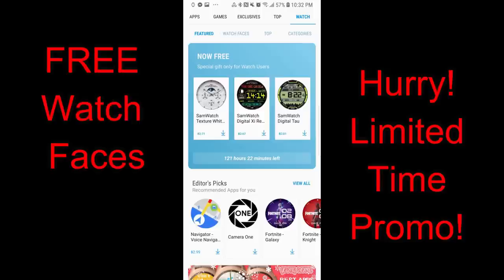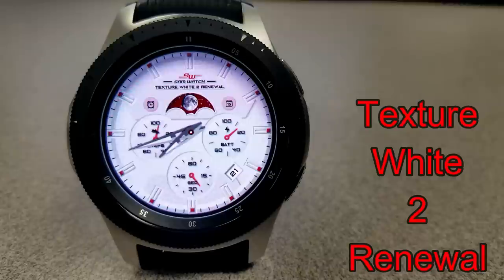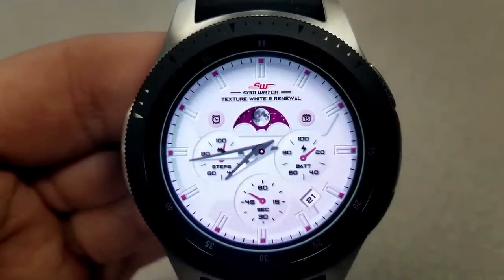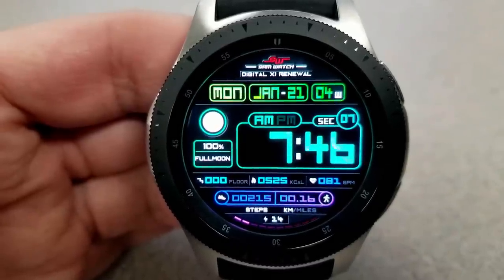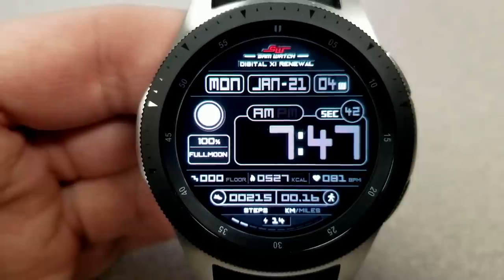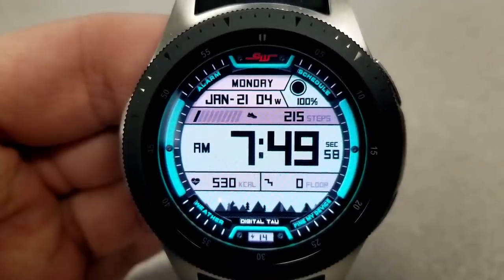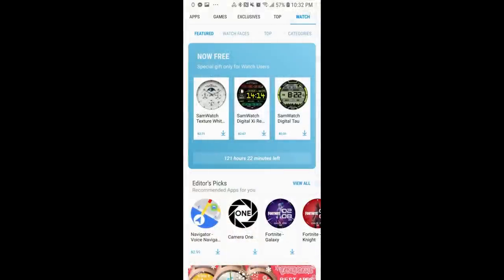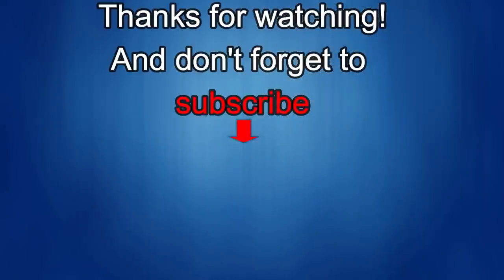*FREEBIE ALERT!* Samsung Galaxy Watch/Gear Watch Face by Sam Watch - Limited Time Promo!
- SamWatch Texture White 2 Renewal